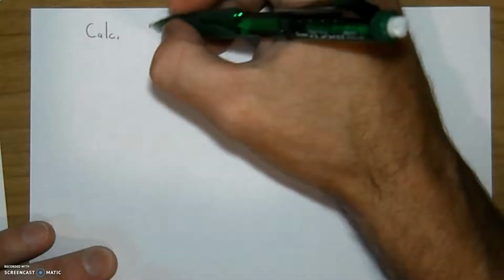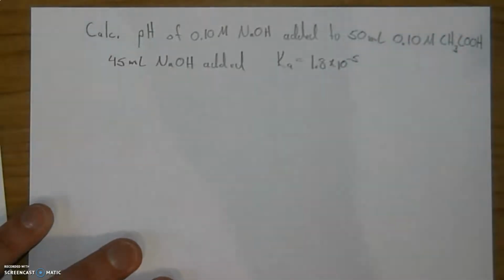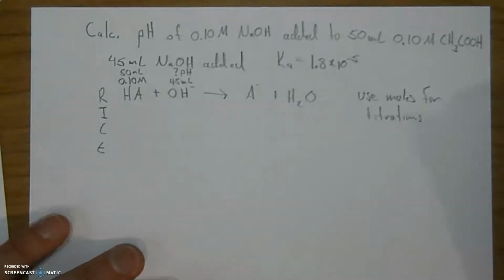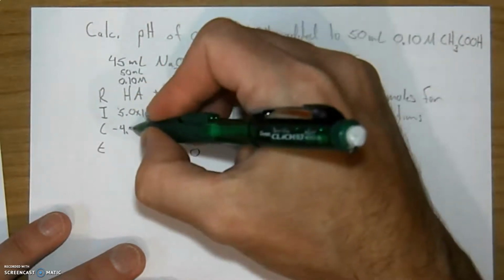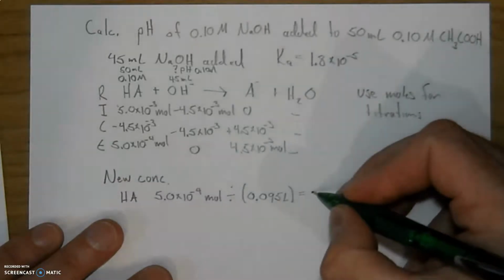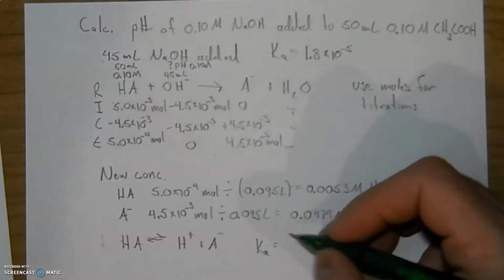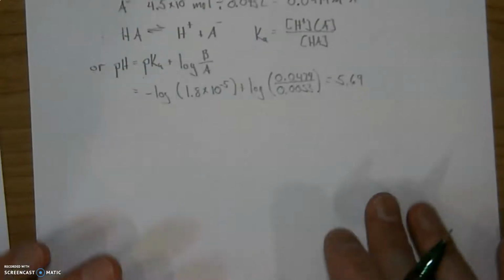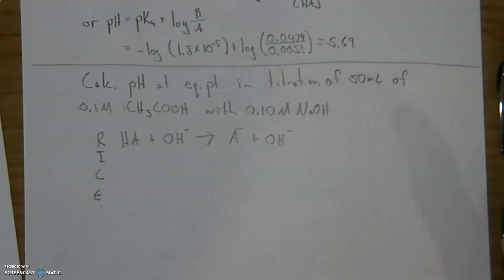AP Chem., Ch. 17, Lecture 5